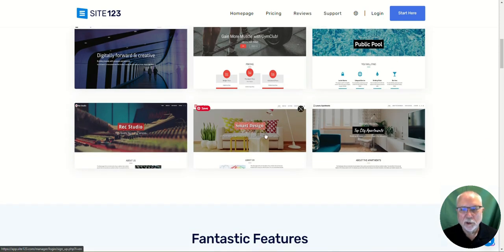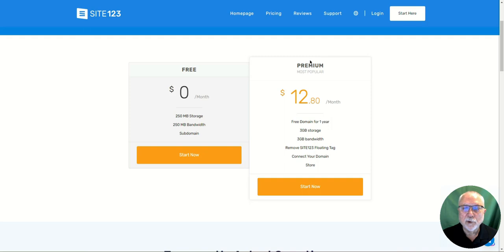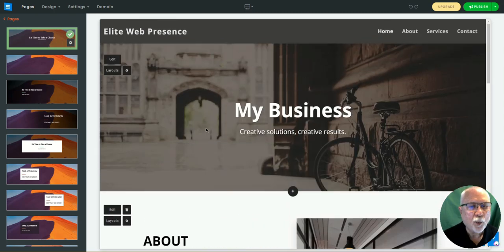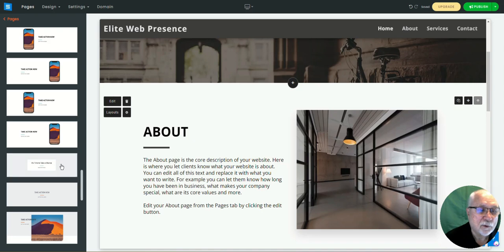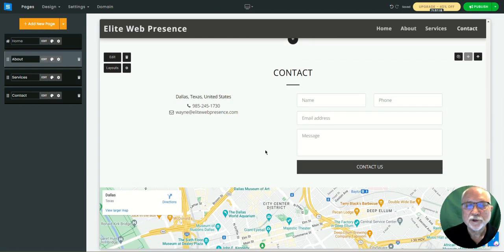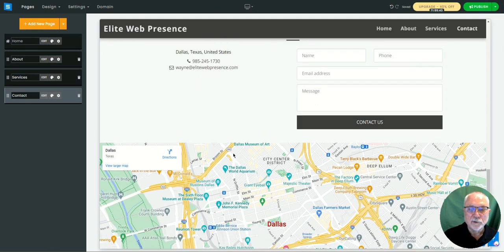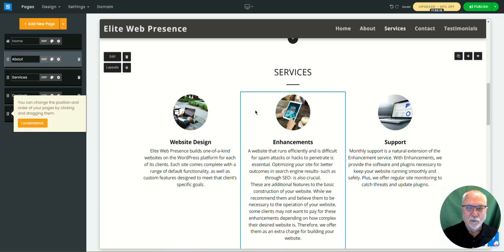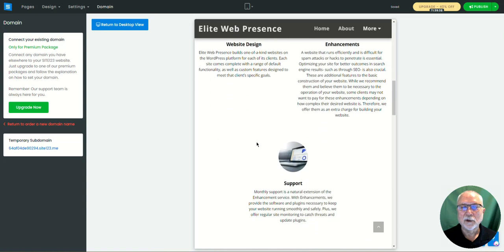DIY Website Design: A Guide for Building Your Own Business Site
Start your own biz website with ease! Learn how to use an online web builder like Site123 and create a professional-looking, low-cost site in minutes.

Blog:  "DIY Website Design: A Guide for Building Your Own Business Site"

00:00 Introduction
00:52 Why This Approach?
03:13 Why Site123?
04:43 Site123 Demo
04:55 Site123 Overview
07:05 Getting Started With Site123
08:11 Block Templates
08:49 Editing Content
12:07 Contact Form
14:49 Adding A Page
16:18 Responsive Views